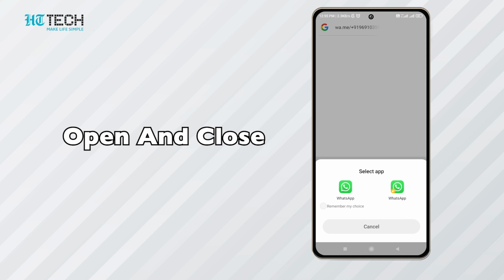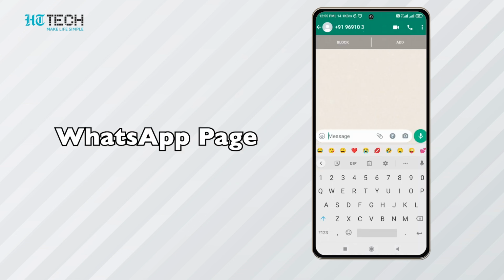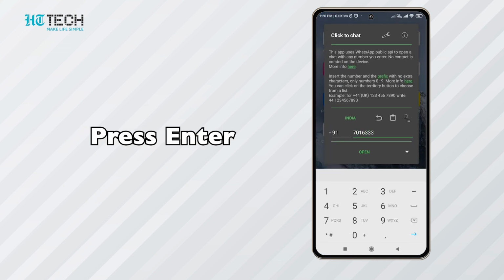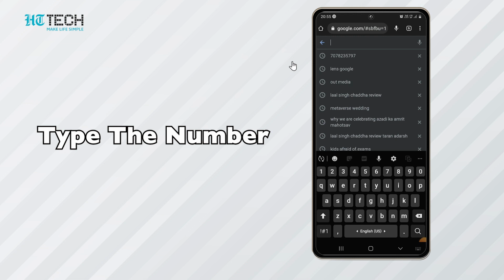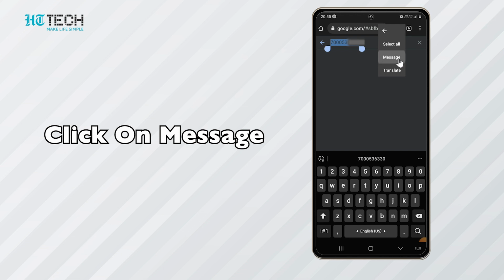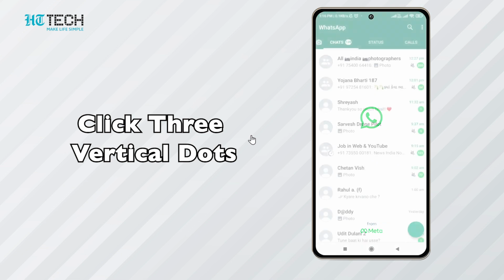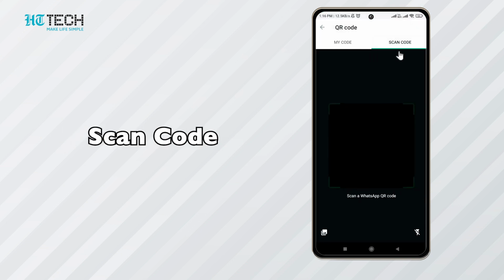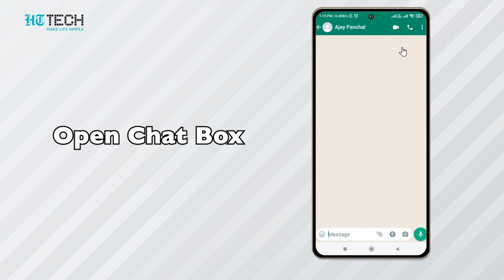How to WhatsApp to an Unsaved Number without adding to Contact | Tips & Tricks | Tech 101 | HT Tech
how to WhatsApp to an unsaved number without adding to your contact list. This is a quick and easy way to contact someone without adding them to your contact list, and it can come in handy for a lot of situations!

We'll also be sharing some tips and tricks for using WhatsApp, as well as some tech 101 advice for anyone new to the app. By the end of this video, you'll know everything there is to know about WhatsApp messaging and how to use it to your advantage!